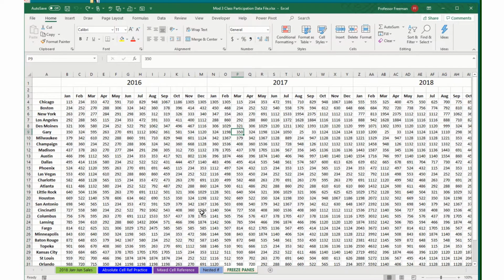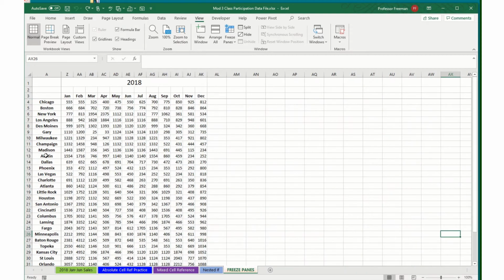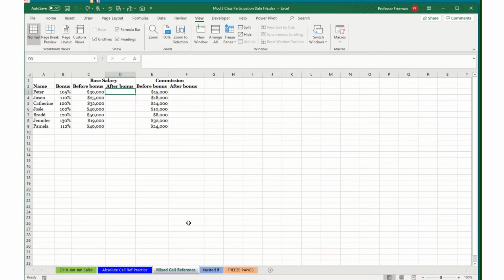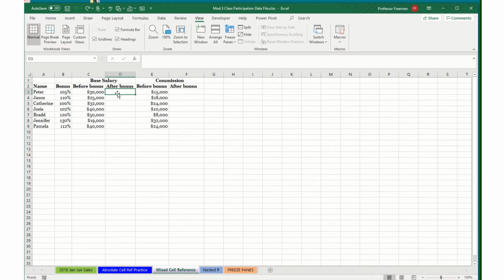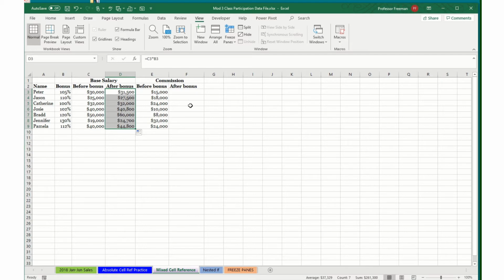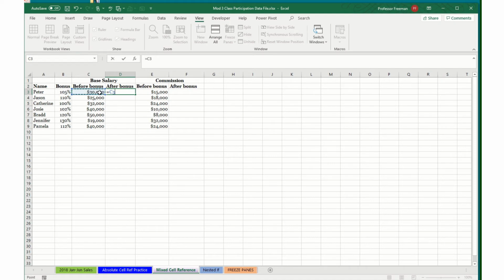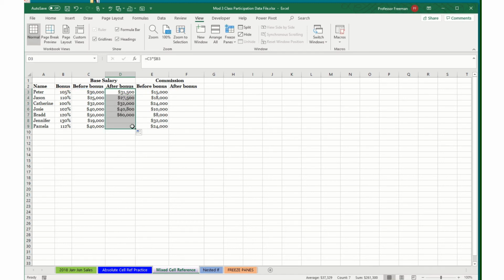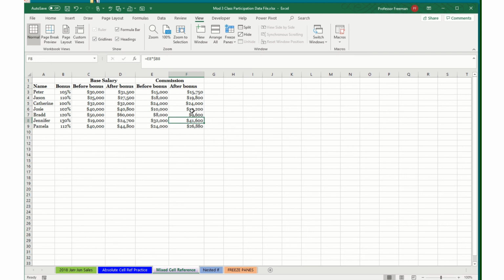111MOD3 freeze & mixed